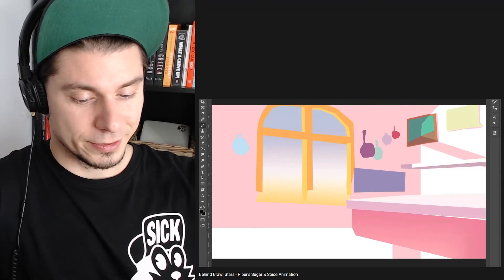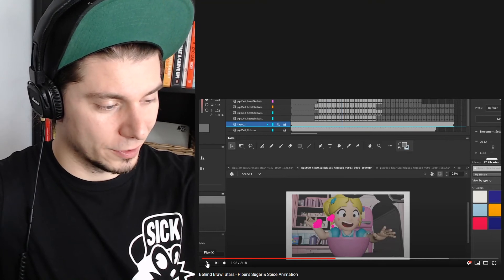Brawl Stars Animation: Piper's Sugar & Spice! (Animation Analysis)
Have a sick day!
maginpanic